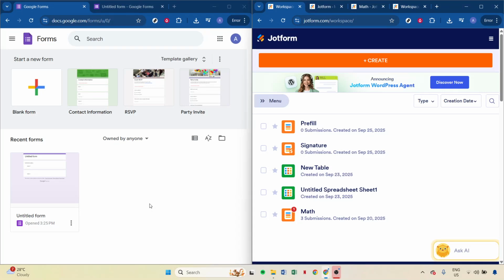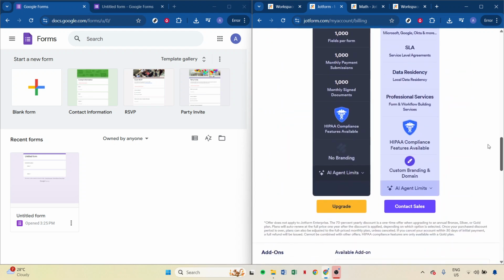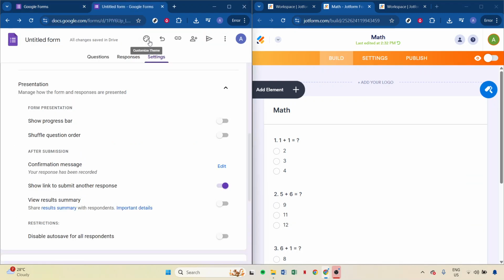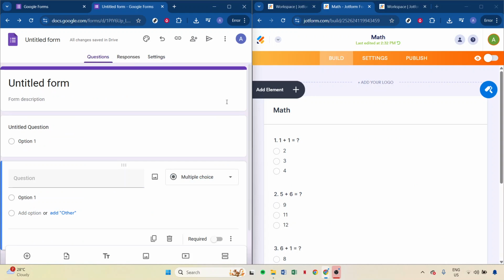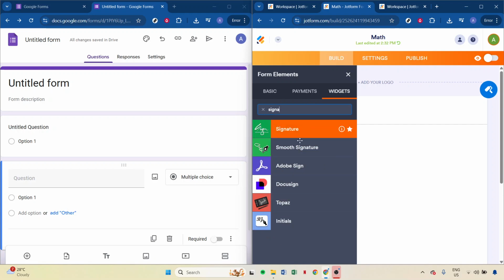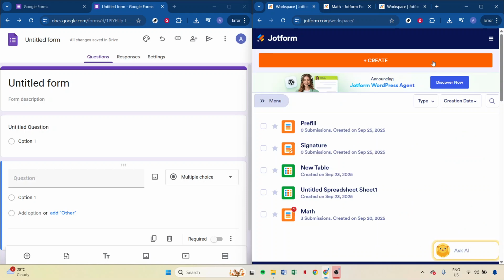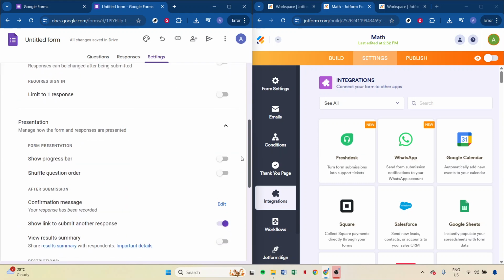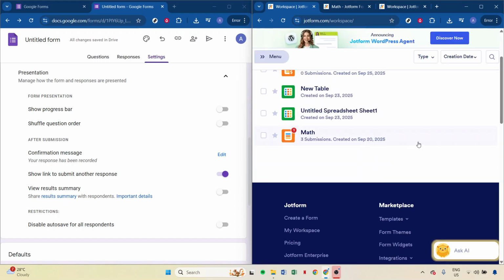Jotform vs Google Forms: Full Comparison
Trying to decide between Jotform and Google Forms? 🤔 In this full comparison, we break down all the key differences, features, and pricing so you can choose the best form builder for your needs in 2025.

In this video, you’ll learn:
✅ Feature comparison: customization, widgets, integrations, and more
✅ Ease of use and user interface differences
✅ Pricing plans and value for money
✅ Best use cases for Jotform vs Google Forms

Perfect for educators, businesses, nonprofits, and anyone who needs online forms and surveys.